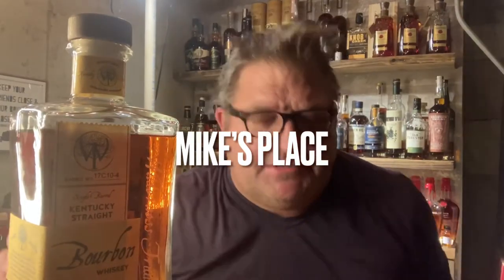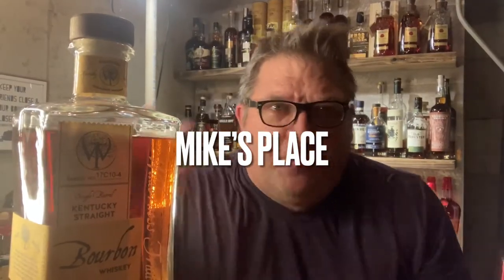Wilderness Trail pick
SLBS Wilderness Trail pick review